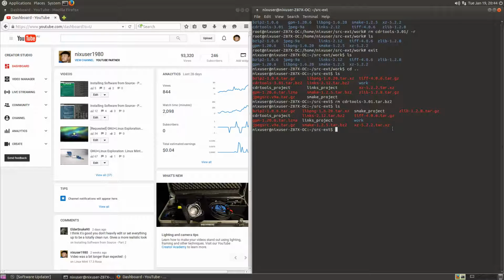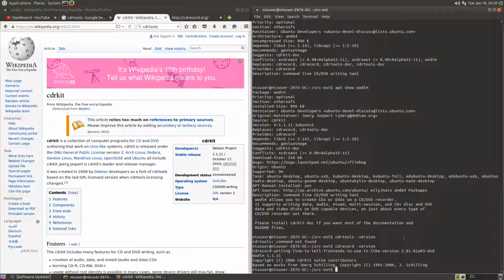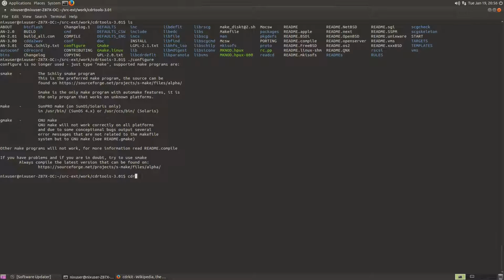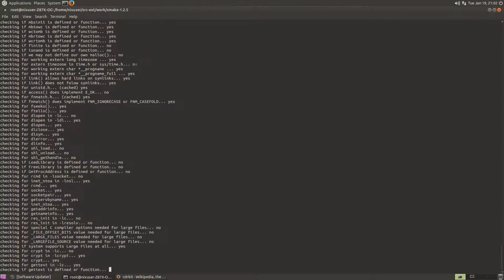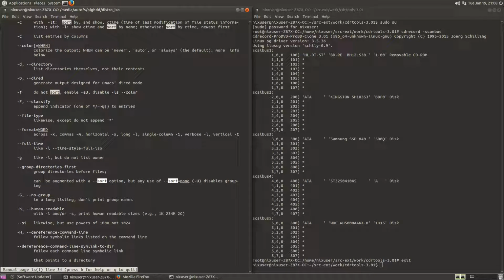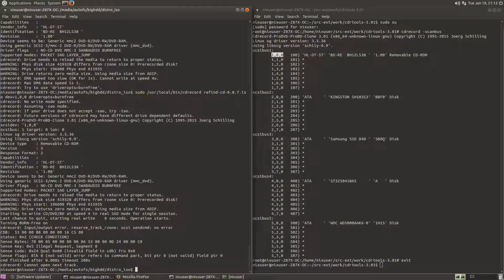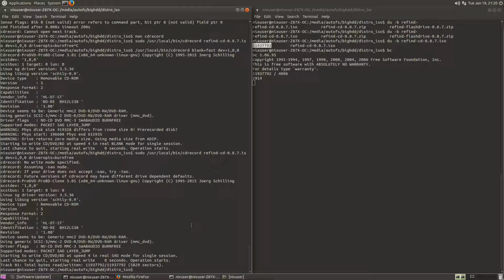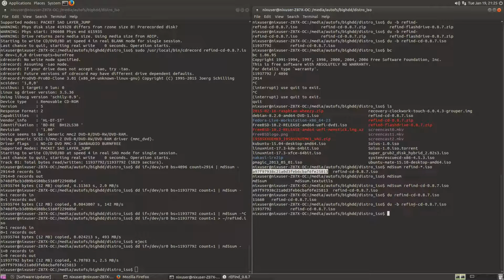Installing Software from Source - Part 3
In this ~long~ tutorial, I will be showing you how to compile and install what has become an oft-forgotten great piece of software - cdrtools.  The reason why cdrtools is great is that despite the licensing controversy of years ago, Jörg Schilling continues to maintain it to support data burning of CD/DVD/Blu-ray while its fork, cdrkit(wodim) has not been maintained for almost half a decade!

After compiling cdrtools, we test it out which proves a little challenging at first, but like all good stories, it all works out in the end - happily ever after.